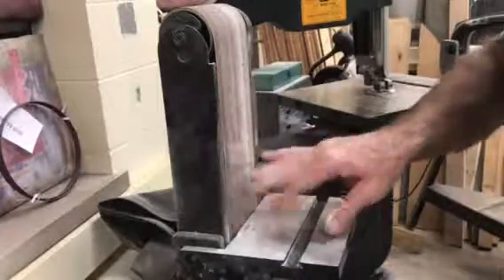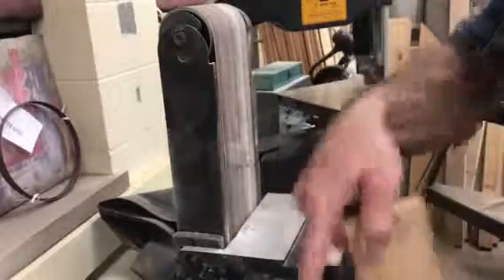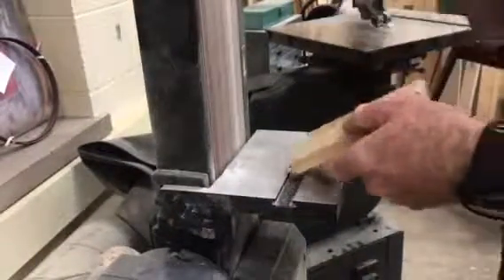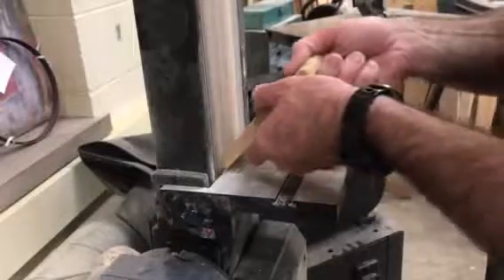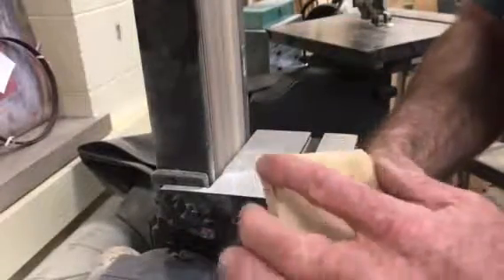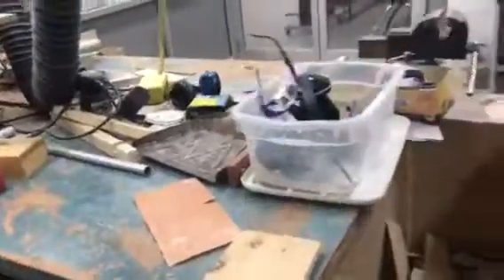Physics 200: Belt sanding your peg box